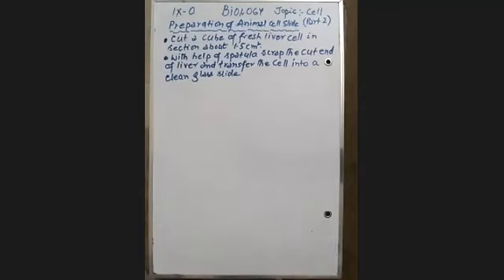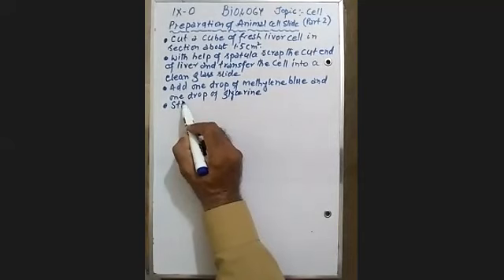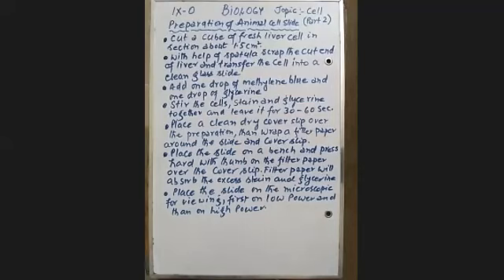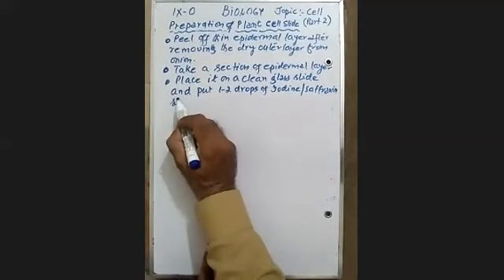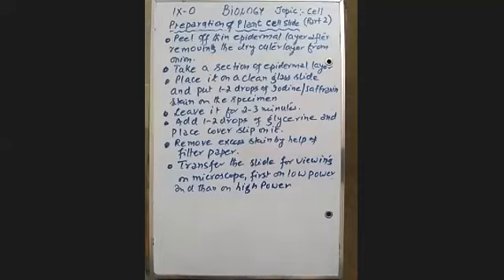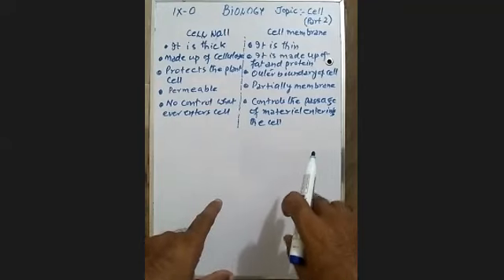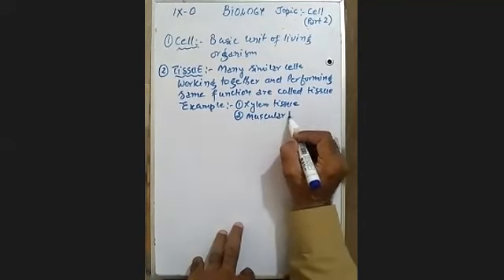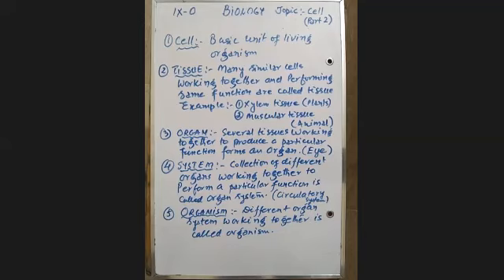Cell Part 2